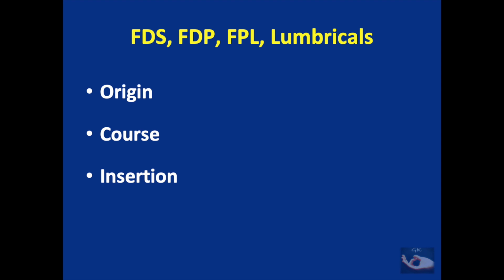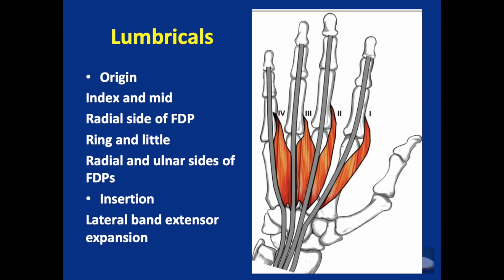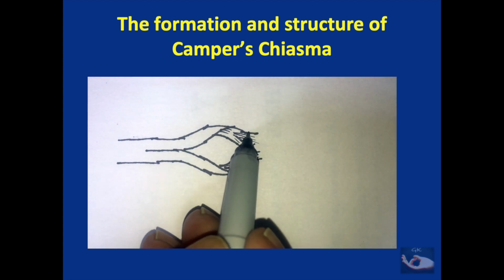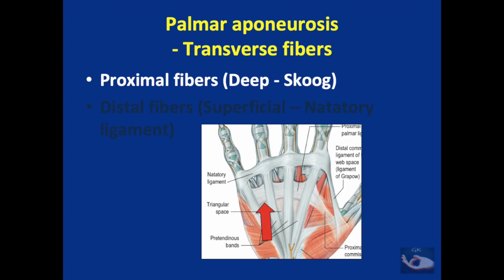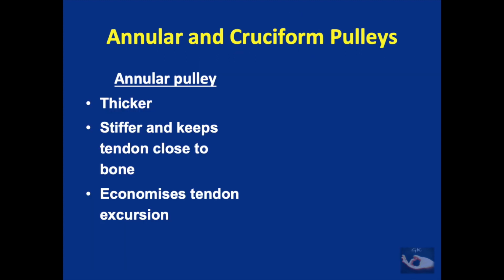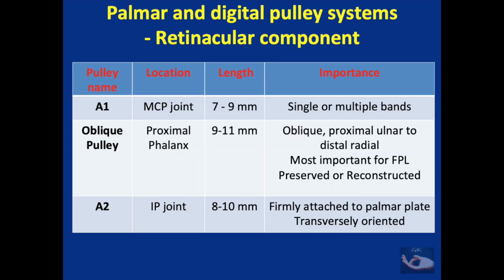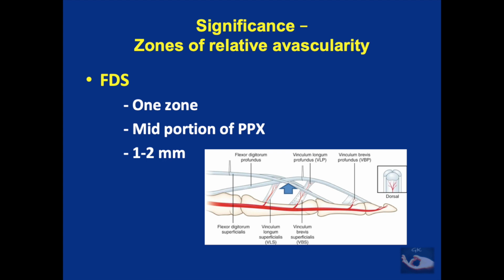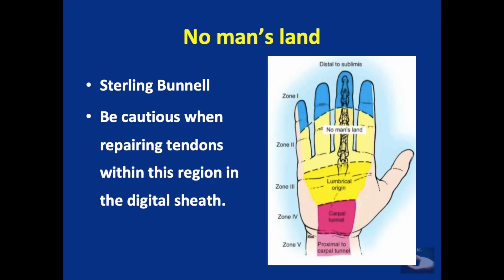Flexor tendon anatomy Complete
This video deals with the complete anatomy of the flexor tendons of the hand, including the structural anatomy, functional anatomy and surgical anatomy. It also deals with the detailed aspects like Campers Chiasma, Pulley system and Verdan's zones of injury.